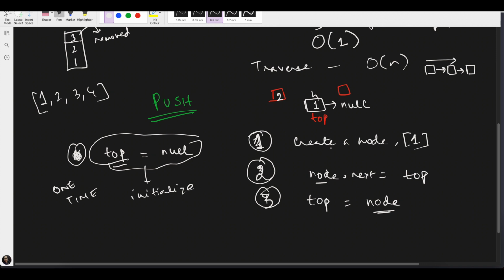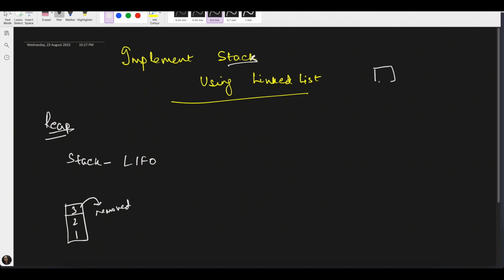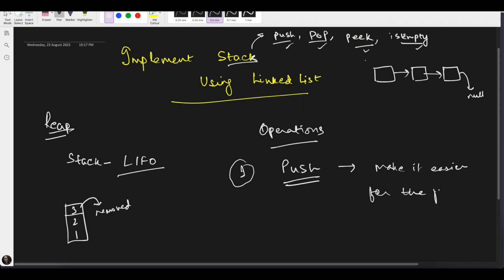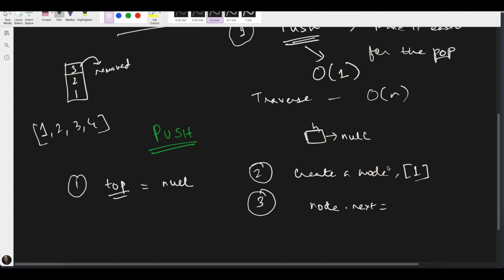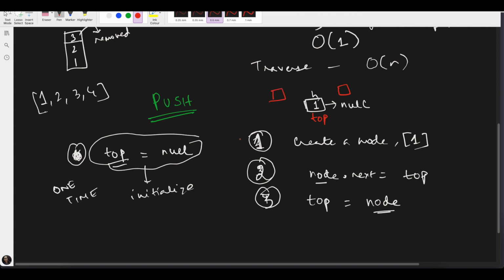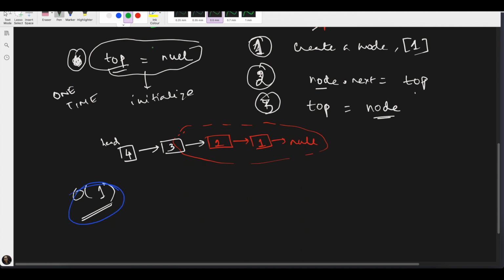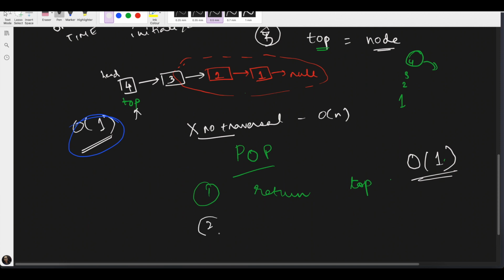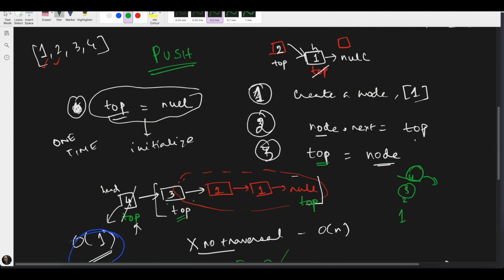Can you implement a Stack Using Linked List? - Popular Interview Question - JAVA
Created and Instructed by:
Varsha Das